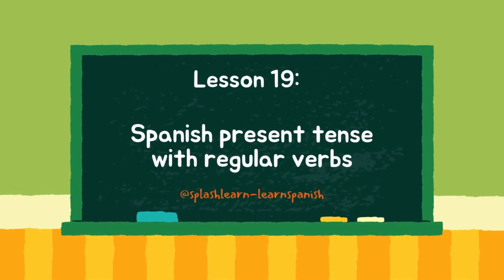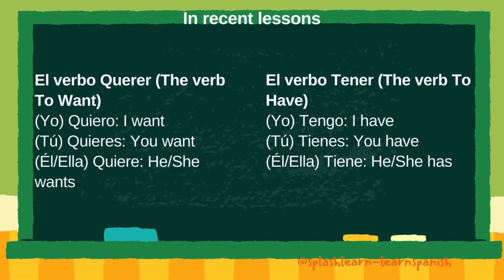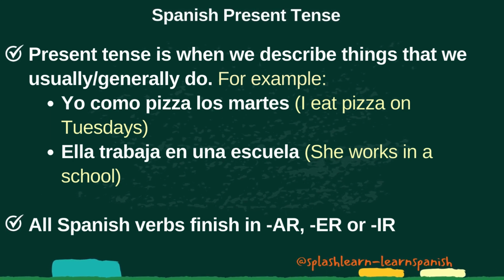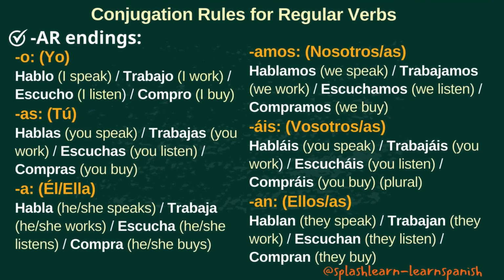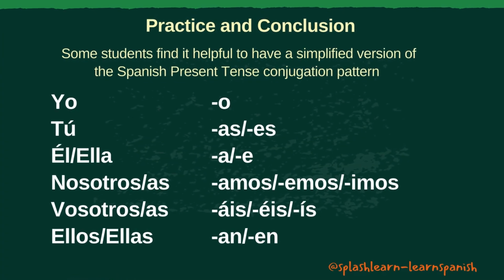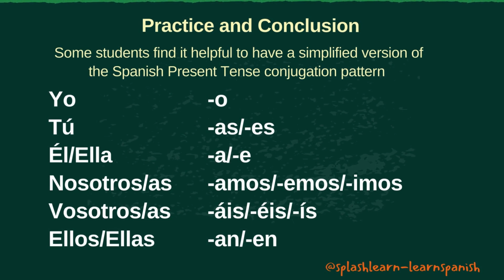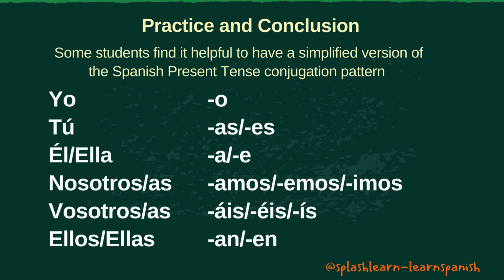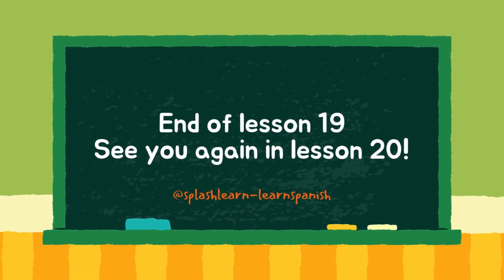[NEW] Free Spanish Course For Beginners From Zero|Lesson 19:Spanish present tense with regular verbs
Learn Spanish | best way to learn spanish | learn spanish free  | spanish lessons | learning spanish for beginners | easiest way to learn spanish | spanish online course | spanish course | best program to learn spanish
| learning spanish for adults | best way to learn spanish for free

Spanish present tense with regular verbs: Spanish Lesson 19

This is the 19th lesson in our beginner level Spanish course and we will look at the Spanish present tense with regular verbs. In recent lessons we have been practicing using Ser and Estar for all persons (Yo, Tú, Él, Ella, Nosotros/as, Vosotros/as, Ellos/as). Ser and Estar are both verbs. In earlier lessons, we have also seen the verbs Querer (To Want) and Tener (To Have). Verbs are words that describe an action, state, or occurrence and every sentence has one. We will now learn some more common Spanish verbs and how to use the Spanish present tense with regular verbs.

A new learning method Spanish course for beginners. Learn Spanish for beginners completely free!
This course is designed to be completely free and easy to learn for anyone, at any age. Whether you are 50 years old or you are just an elementary school student, you can absolutely learn Spanish with this course.
The course will provide 55 lessons, each lasting 15 minutes. Just 15 minutes a day, after 55 days you will be fluent in Spanish from zero.
A special feature of this course is the design memorization practice section right after the end of the video lecture. You will be able to immediately remember the vocabulary and structures you learned in the lesson easily without much effort.

In lesson 19 we will learn some new vocabulary:
Hablar: To speak
Trabajar: To work
Escuchar: To listen to
Comprar: To buy
Comer: To eat
Beber: To drink
Leer: To read
Comprender: To understand
Vivir: To live
Escribir: To write